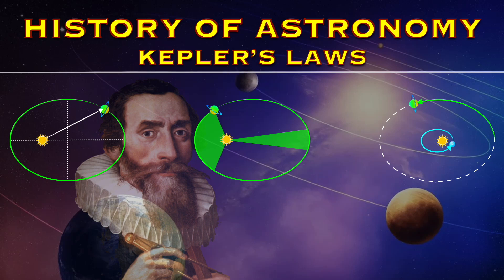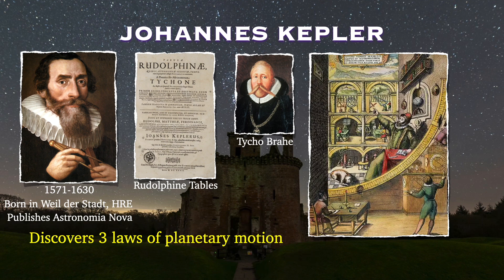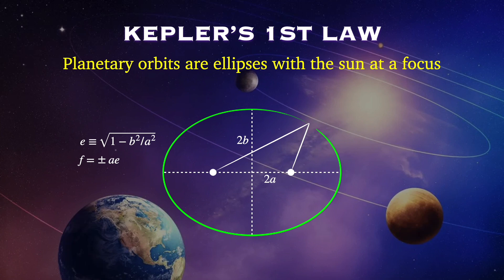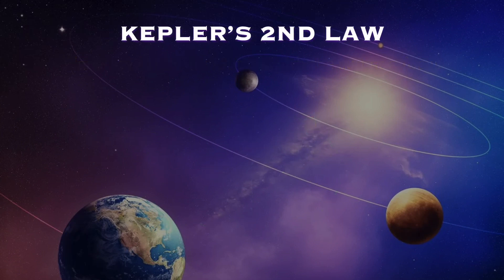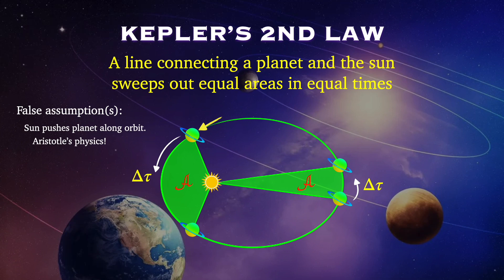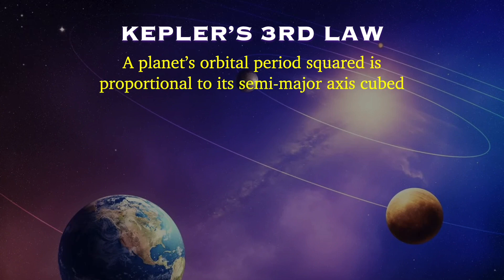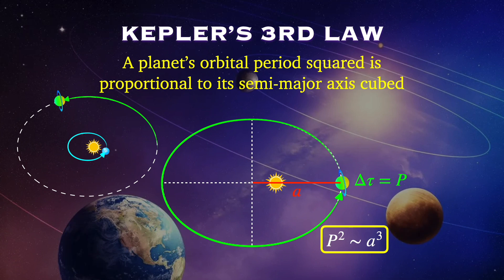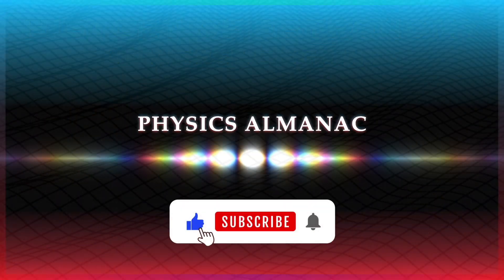History of Astronomy: Kepler's Laws of Planetary Motion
Kepler's 3 laws of planetary motion revolutionized astronomy, and proved the the geocentric model of the solar system is wrong, and the heliocentric model is correct... or is it?

00:00 Who was Kepler?
01:37 1st Law
04:32 2nd Law
07:29 3rd Law
10:02 Effect on astronomy